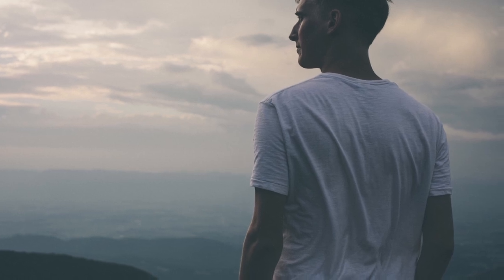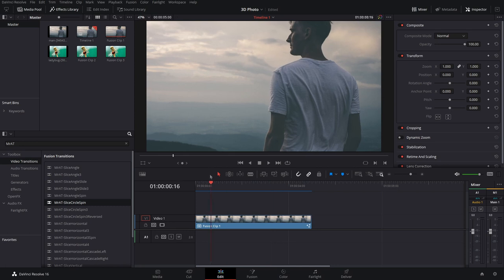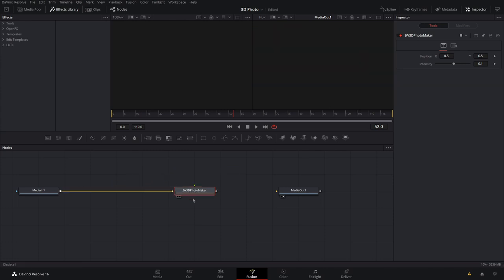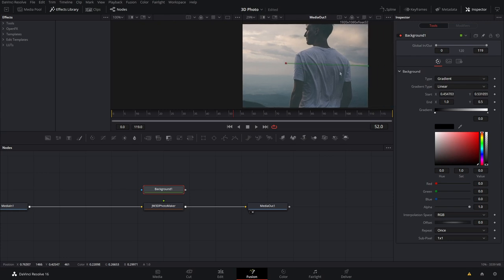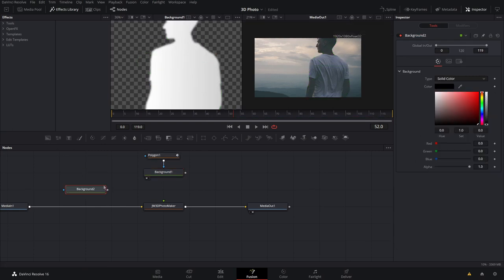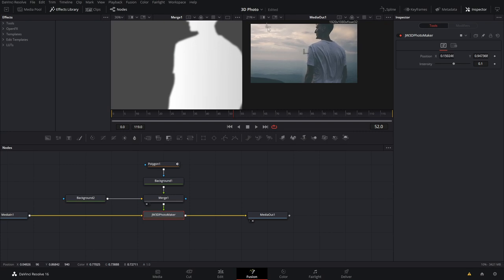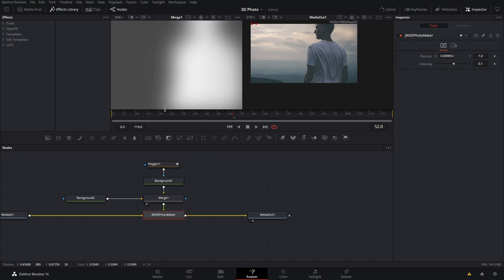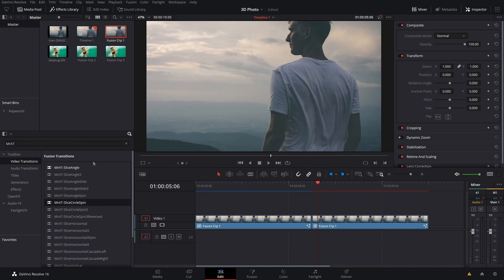Easily add 3D movement to Photos in Davinci Resolve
Learn how to take boring photos and add awesome 3D movement! This effect can be achieved in the free version of Davinci Resolve.